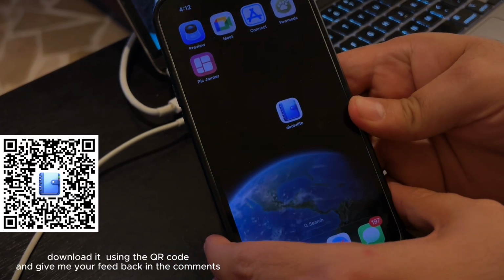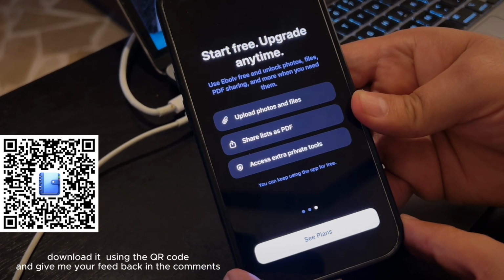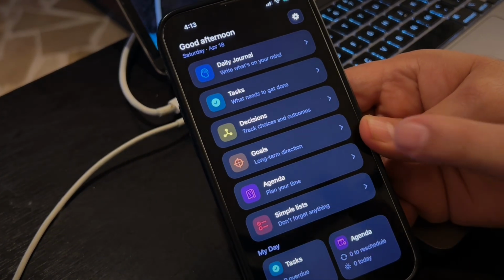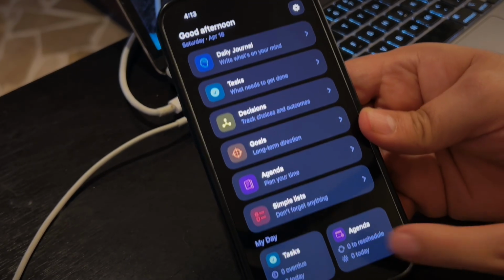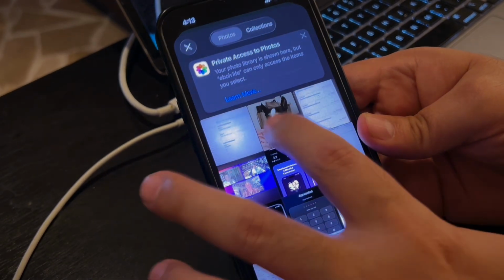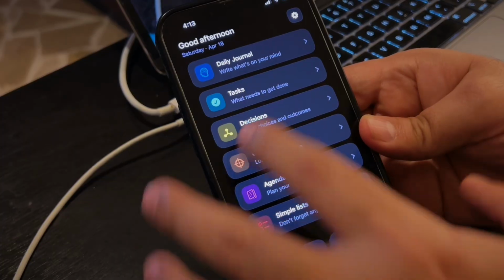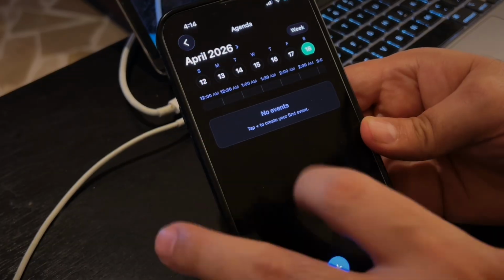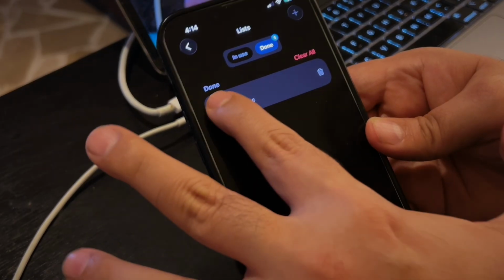The Reality of iOS APPs Monetization. Week 2.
Sharing the real journey of iOS app building series Locked Journal Ebolv.
for any body wanting to build apps with vibe coding and see reality